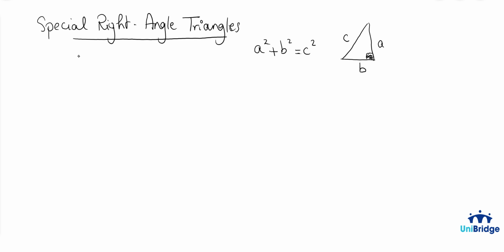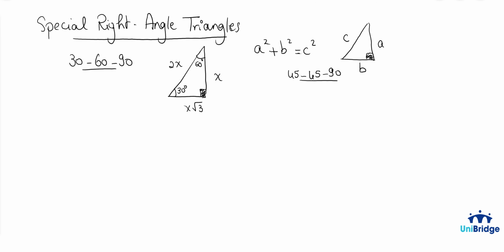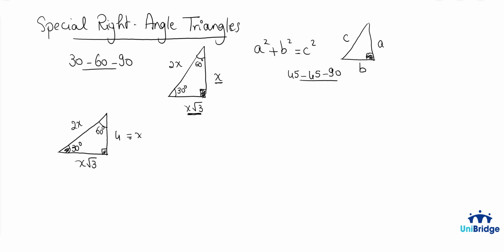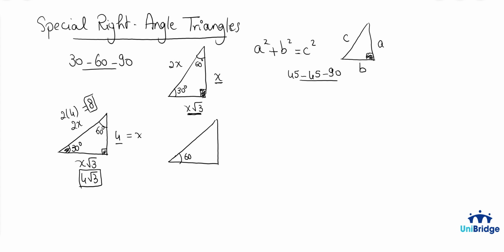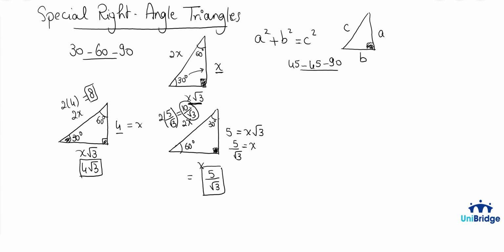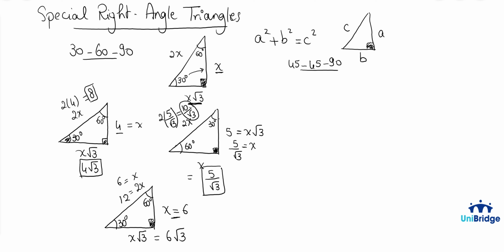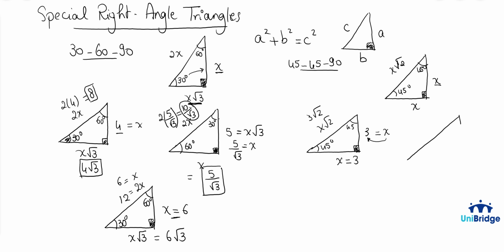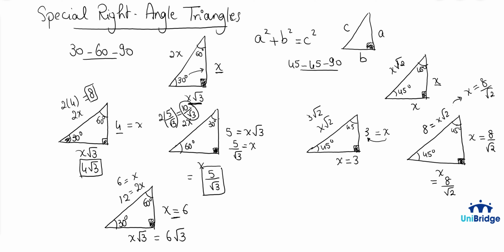Explaining Geometry - Special Right Angle Triangle For SAT